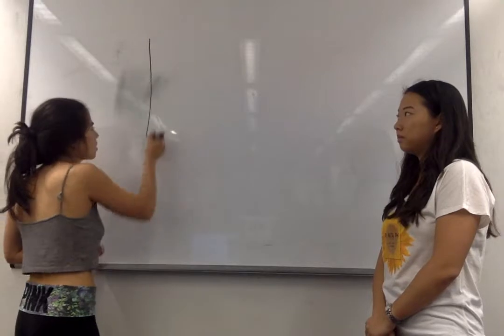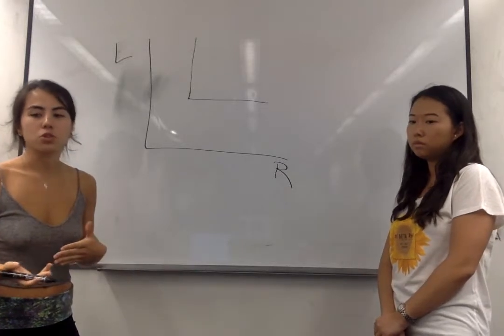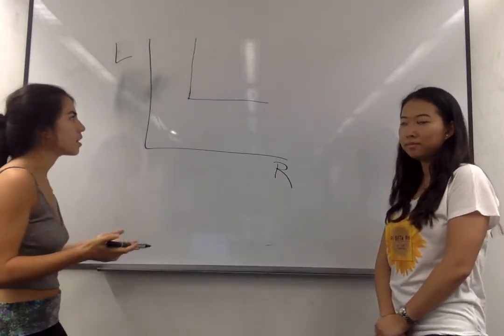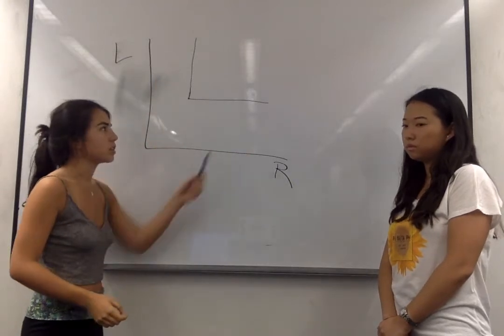Figure 3.4, Varian pp 40-41